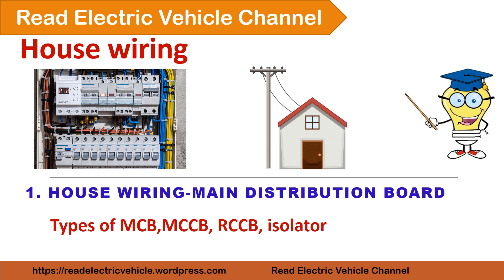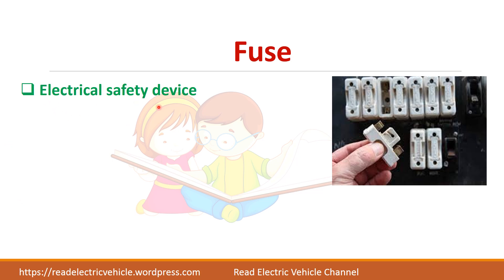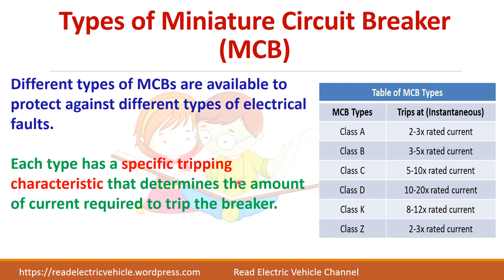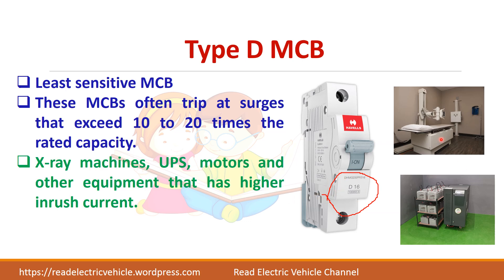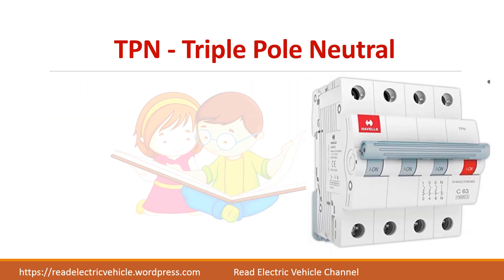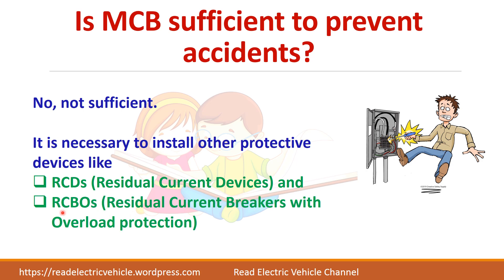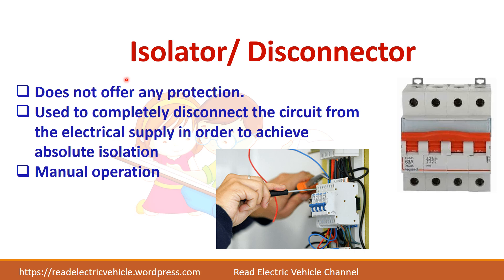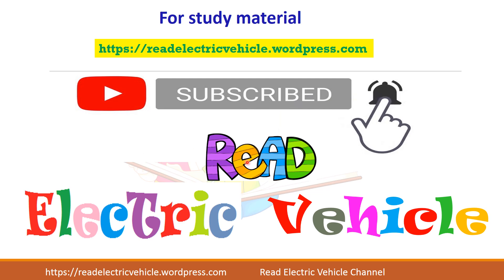House wiring -Main distribution board/types of MCB/RCCB/Isolator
Single phase electrical wiring installation at home
The main distribution board in our house receives the power from the utility pole. the main parts of the distribution unit are
minimature circuit breaker (MCB),
RCCB- residual current breaker,
isolator
There are different types of MCB depending upon the tripping characteristics.
Type A, Type B, Type C, Type D, Type K, Type Z.
Out of all these types Class B, Class C, Class D are widely used.
Type B and Type C is preferred for residential purpose and small commercial units while type D is used in industries with x ray machines and industries with large motors.
RCCB is a current sensing device which is used to protect us from the earth fault and electric shock.
By understanding the basic components used in home wiring, we may clearly understand about the main distribution panel at home. we need not rely on electrician for every simple tripping of our breaker.